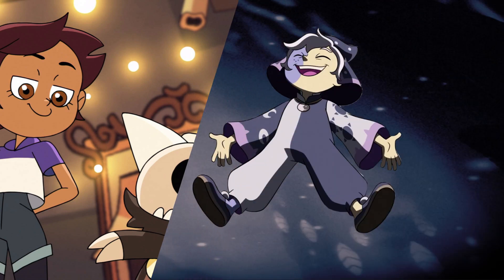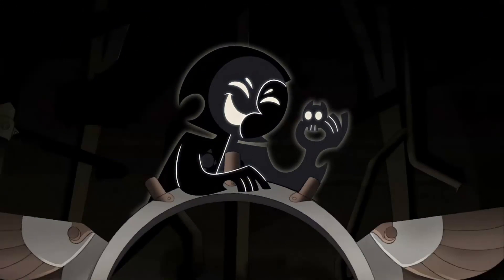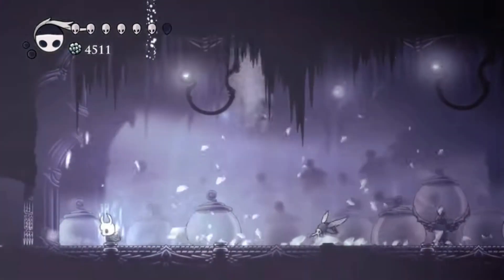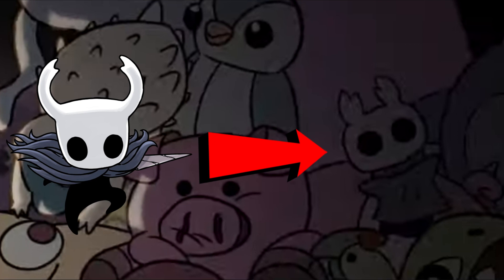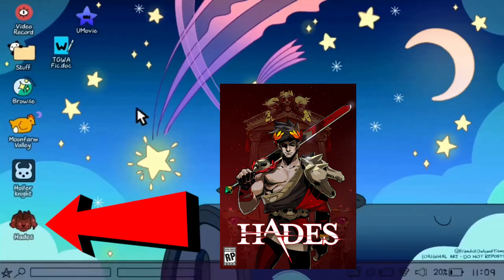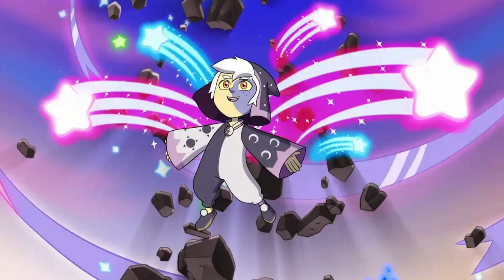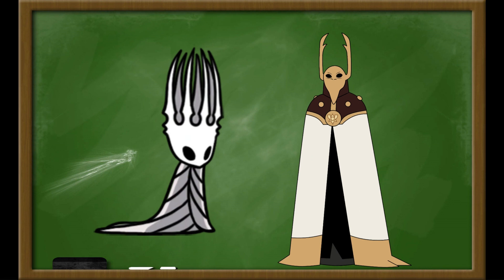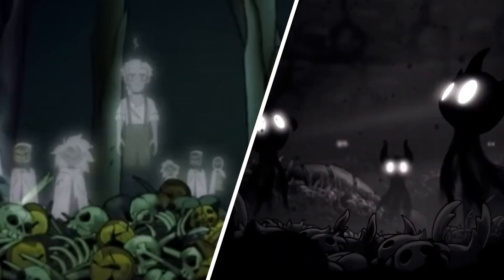Did Owl house take inspiration from Hollow knight?